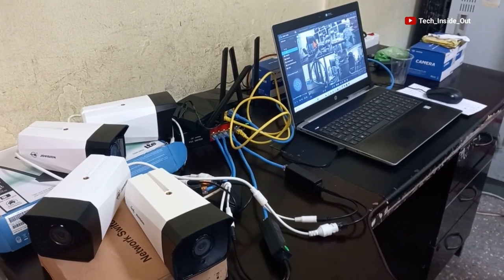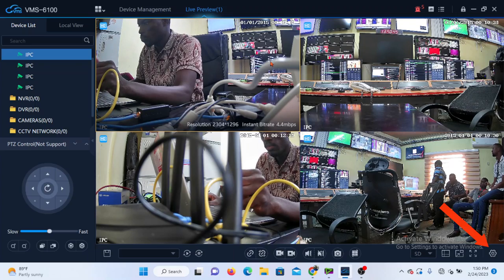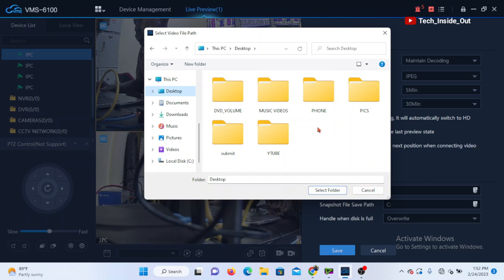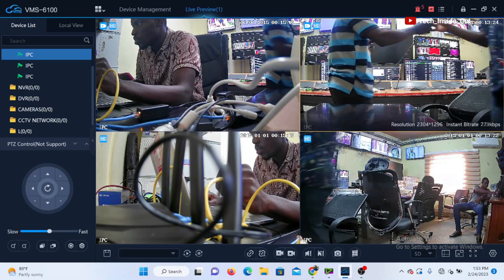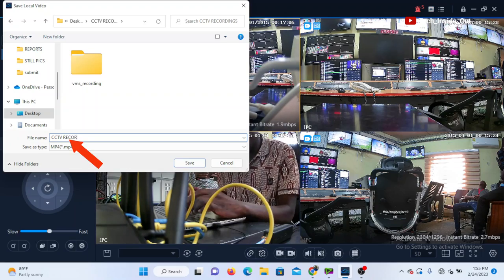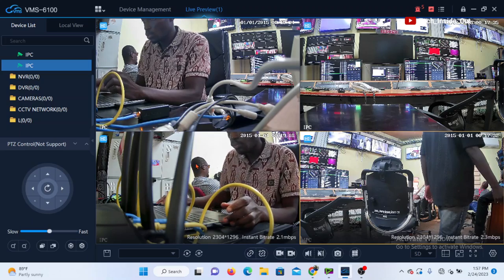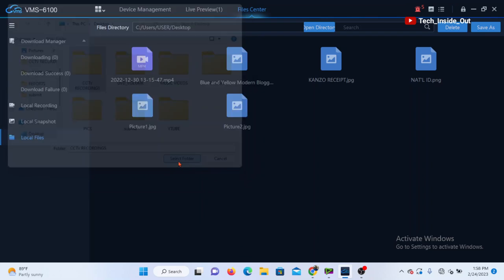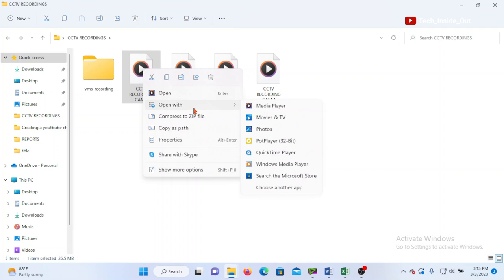How to record and playback CCTV Camera recordings from your computer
1. How to record and playback CCTV Camera recordings from your computer.
2. Two methods have been illustrated: a) The use of the VMS Software b) The use of the Pot player software. Here is a link to download the Pot Player software.
3. A setup of 4 IP Cameras connected to a computer has been used in this demonstration. Two detailed videos on how to link your CCTV Camera system to your computer are here, you can watch them to guide you in linking your cameras to your computer. Video 1. Video 2

4. This video demonstrates the use of VMS to do the recordings. The two video links above show you how you can use the VMS Software.
5. This video also demonstrates how to save your CCTV Videos to your computer.